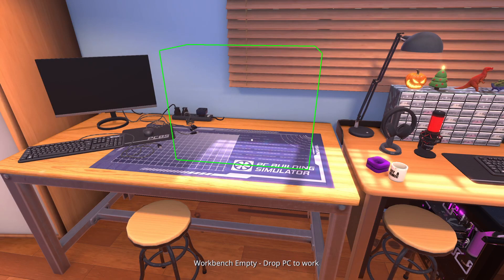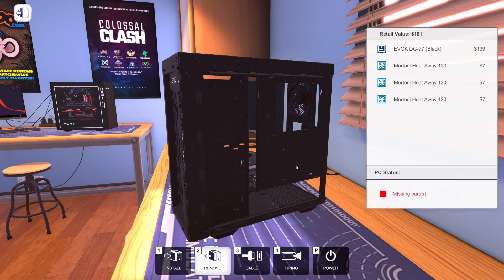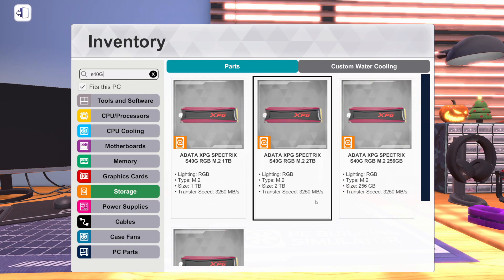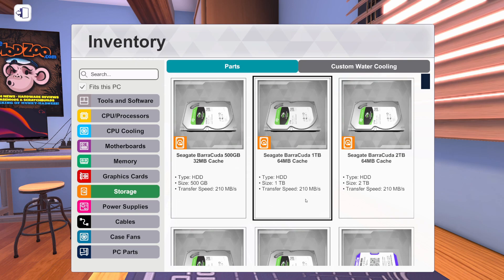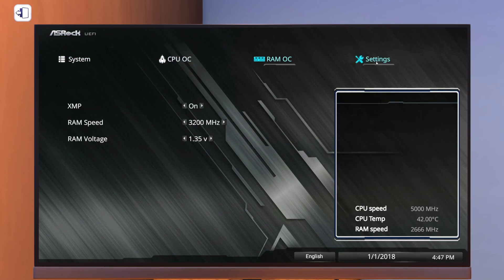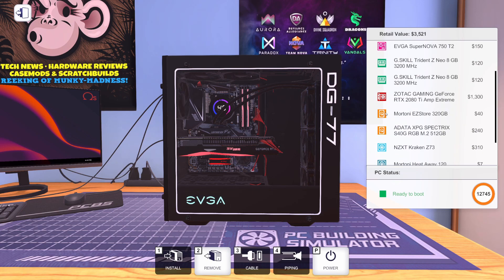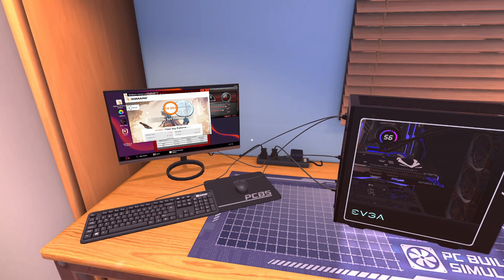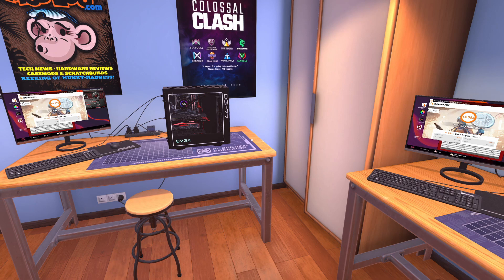BEST PC You Can Build for $3,500!! PC Building Simulator (Version 1.8)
In this episode I have challenged myself to build the absolute best PC I can for $3,500.